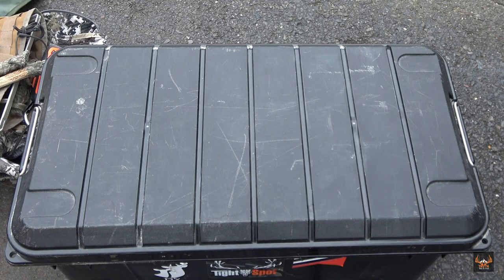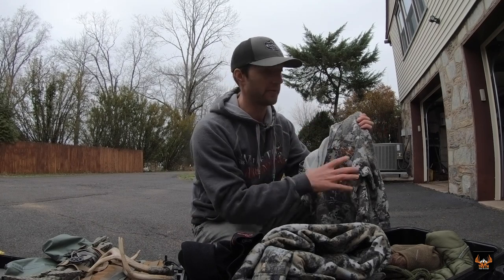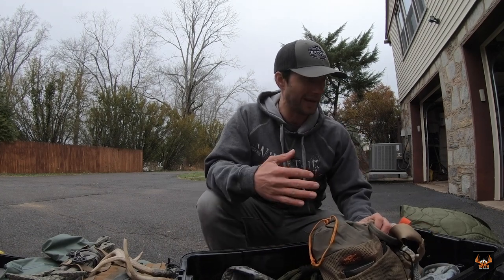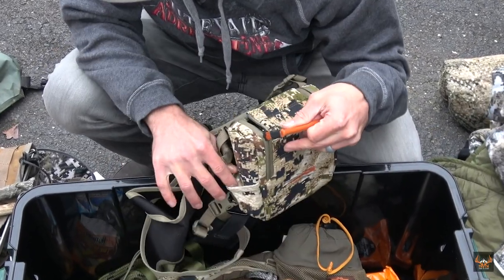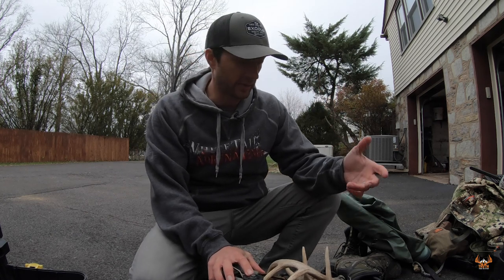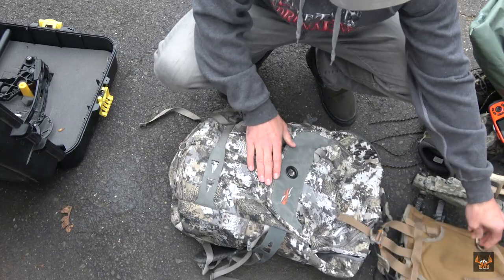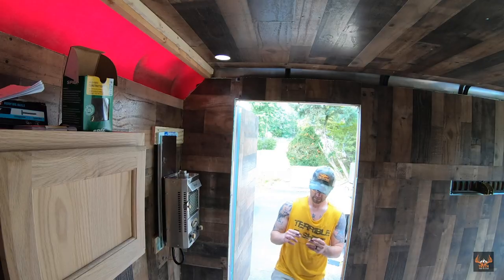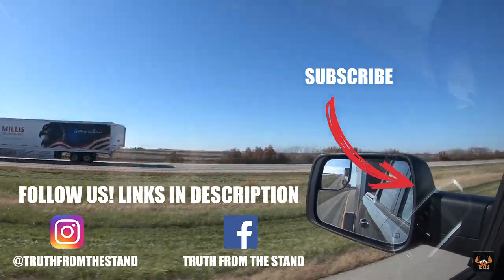Mobile Hunting Gear - Saddles, Sticks, Bow, Layering System and Kayak (Video)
Today I'm going over all the gear I use from early season, to the rut, and through  late season...saddle, sticks, bow, boots, and camo...you name it, I'm covering it. Whether I'm hunting at home or traveling out of state...this is the gear I rely on to keep me mobile and in the game!

Woodhaven grunt tube
Estrus Bleat
Salamon Hiking Boots
TideWe Hip Waders
Storage Box
Lonewolf Sticks
Jet Boil
Jet Boil Fuel
Minn Kota Kayak Motor
VMAX AGM Battery
Garmin InReach
Carter Just B'Cuz Release